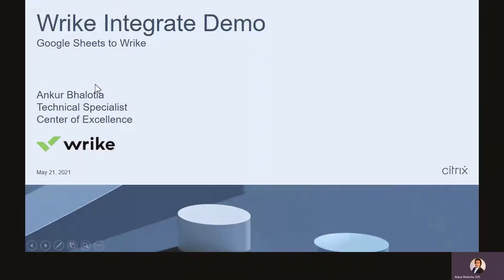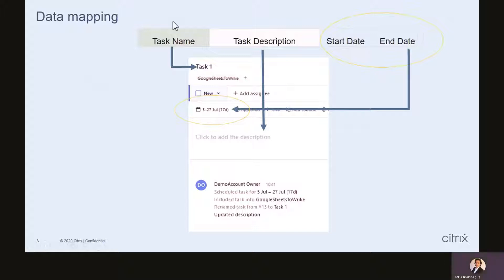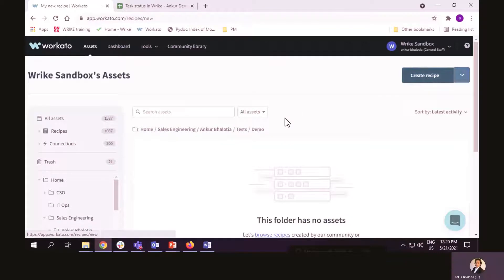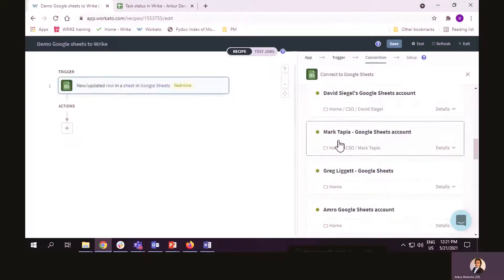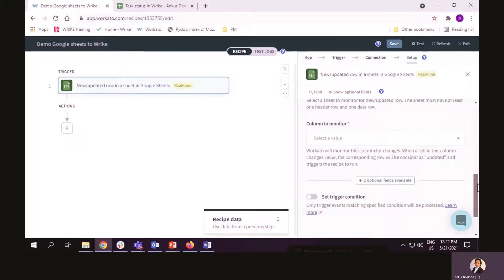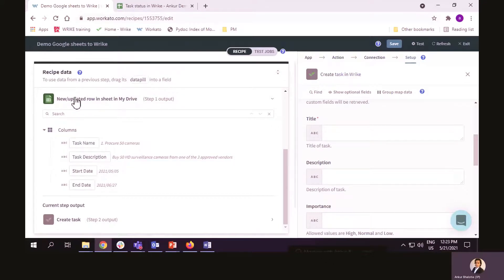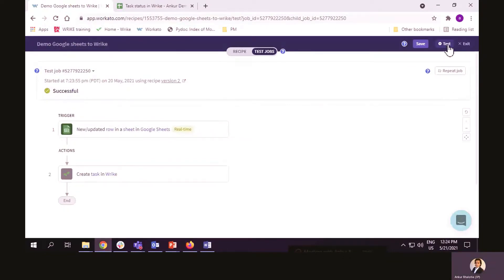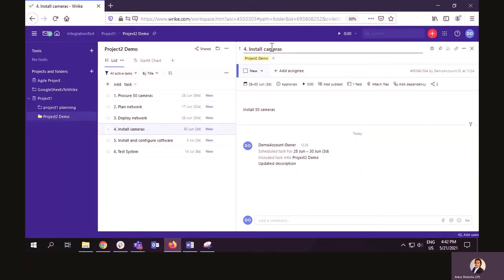Googlesheets to Wrike integration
The video demonstrates Google sheets and Wrike integration.